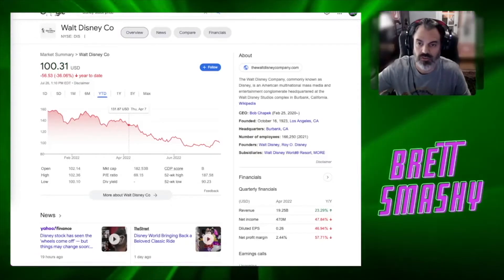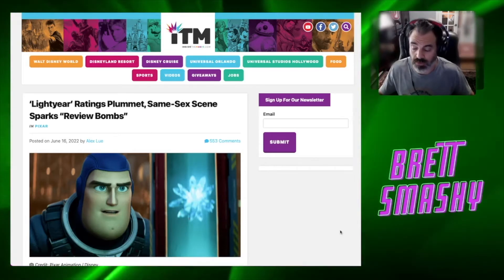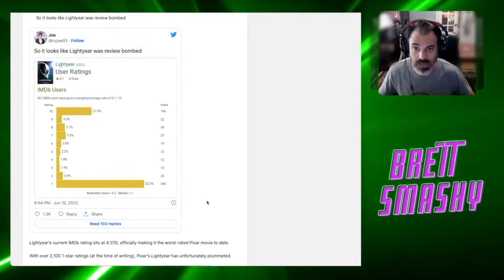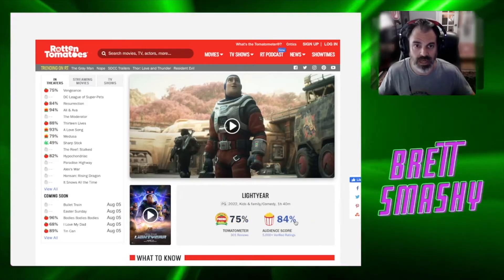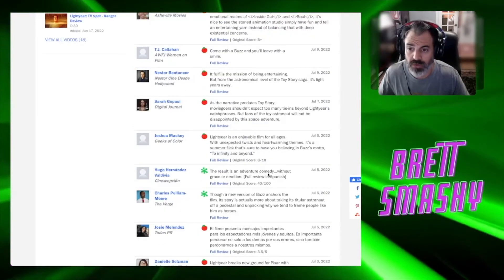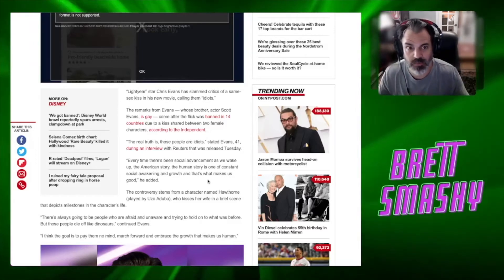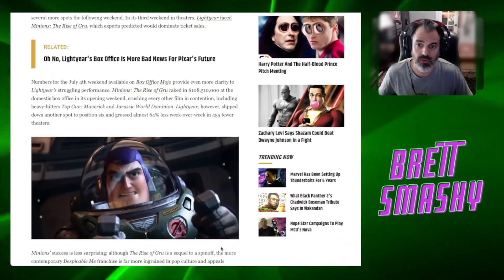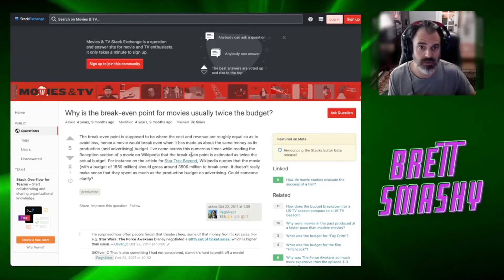Lightyear Went W*KE! Disney Going BROKE?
Did Disney's Decisions with Lightyear  predictably make the movie go broke!?

Disney GWGB Part 2 - Is Chapek Trying to De-Woke Disney